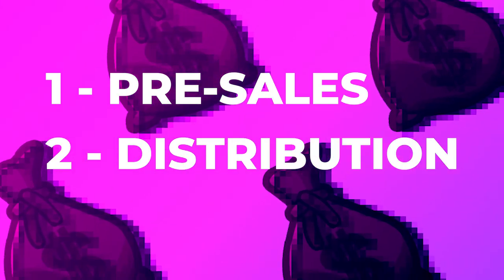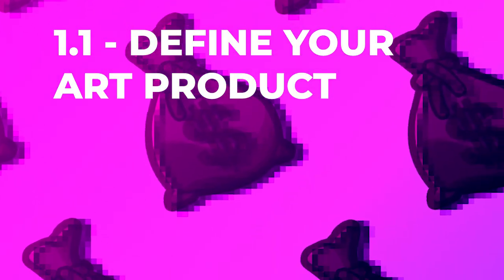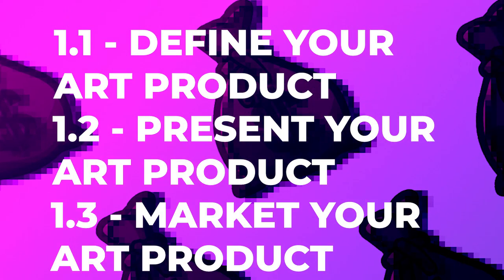How to sell your art online? A Web Class by Stephan van Kuyk, art dealer & Artist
Looking to sell your art online? Reaching art lovers from all over the globe? Taking your career to the next level and becoming a full-time artist?

Then this class is for you!

I'll cover all the 9 steps I use to sell my art online regularly and how you can easily implement them in your own art practice.

If you feel like you need an extra boost and would like to join our Bootcamp

You can also find tips and advice on the art world on my Instagram